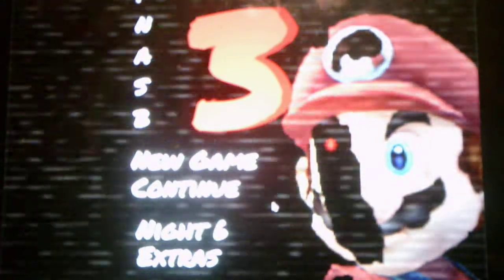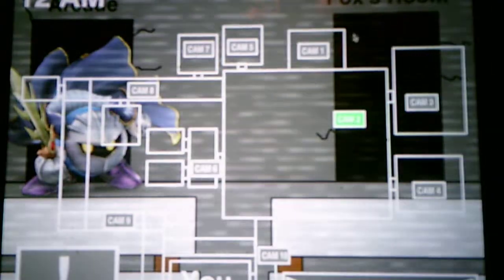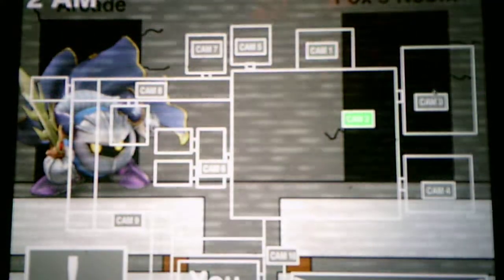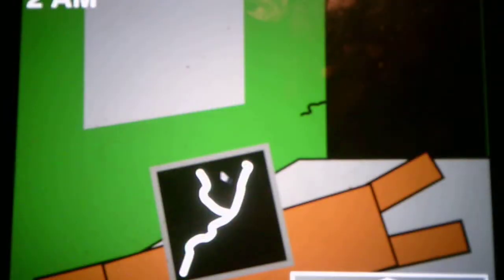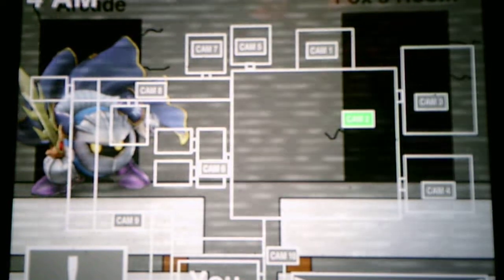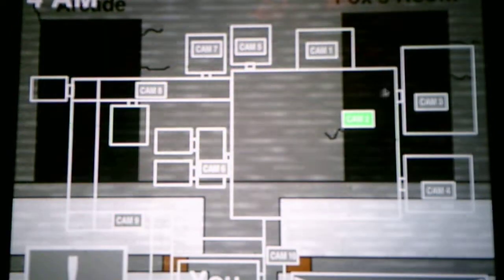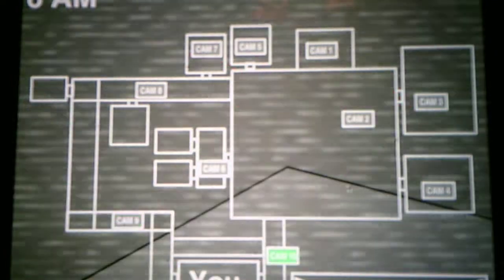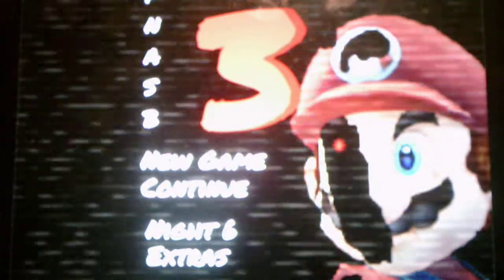Five Nights At Smash Bros 3 Custom Night All Hard Mode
just like with Mewtwo Meta Knight didn't move as much